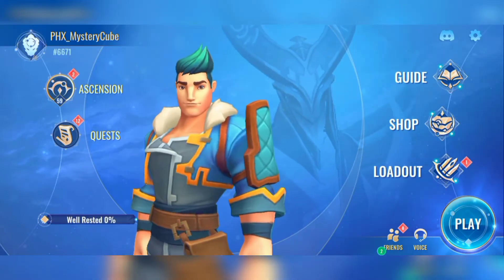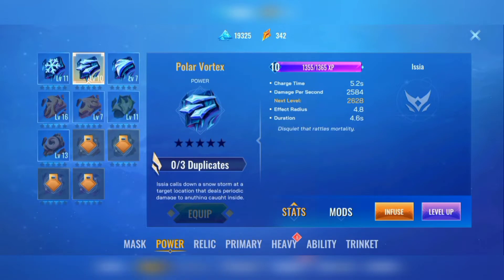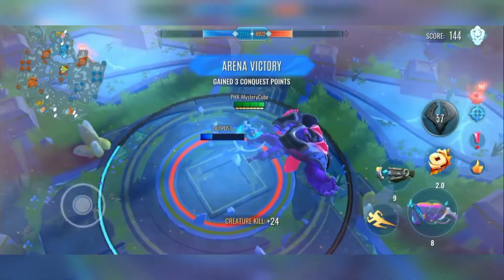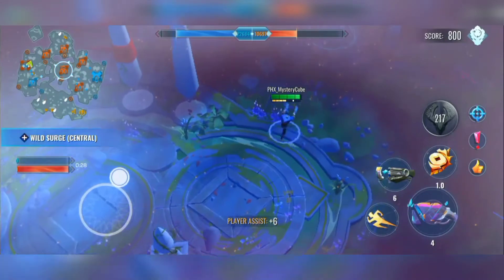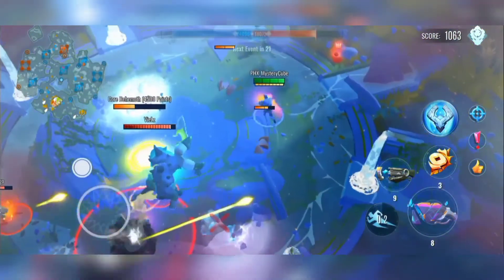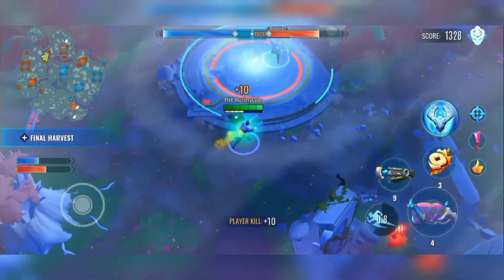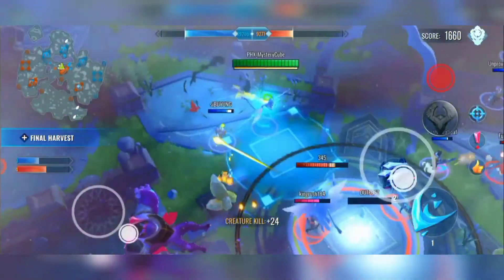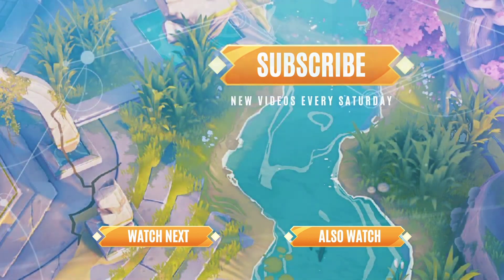POLAR VORTEX SEEKING STORM ISSIA LOADOUT | Catalyst Black | Gameplay, Guide, Tips and Tricks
Hi guys it's Mystery Cube here with another Catalyst Black video. In this video I'll be playing the Vortex-Storm Issia build I got from my friend PHX_Storm. This build is easy to use but is very OP and can kill most primals in seconds!

In-Game Name: PHX_MysteryCube#6671

Loadout

Primal:
- Issia
- Polar Vortex
- Seeking Storm
Human:
- Codiffusion Constant (Jury-Rigged)
- Dispatch (Sadism - Warbound)
- Volatile Mines (Multitasker)
- Nihilium Guard (Potency)

Catalyst Black is a MOBA game with a drop-in drop-out system. This drop-in drop-out system or what we mostly call DIDO lets players drop-in or enter to any match and also drop-out or leave that match at any point in the game. In Catalyst Black, players can experiment with different loadouts by matching over 100 different gears consisting of Primary Weapon, Heavy Weapon, Ability, Trinket and Primal Masks. Primals are like Heroes in other MOBA games. However, you need to wait for a Cooldown before you can transform into these powerful creatures. Each Primal can be selected with one out of two different Active Ability (Power) and Passive Ability (Relic). Currently, Catalyst Black has four different game modes which is the bounty based game mode Slayer, the classic Capture The Flag, the King of the Hill inspired Core Rush, the flag collecting Flag Hunter, and the War Mode Eventide. The game also has a gacha system for those players who loves gacha themes.